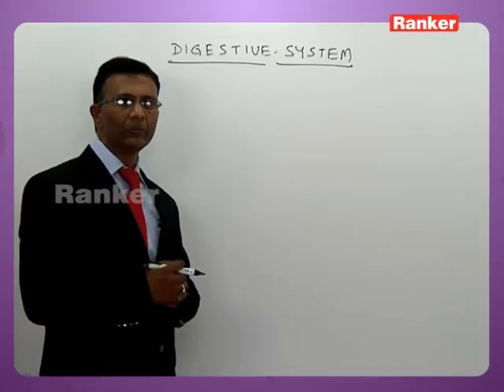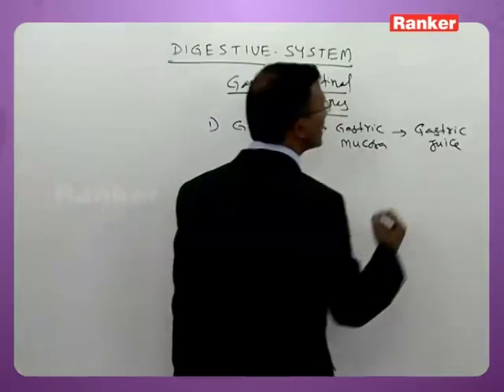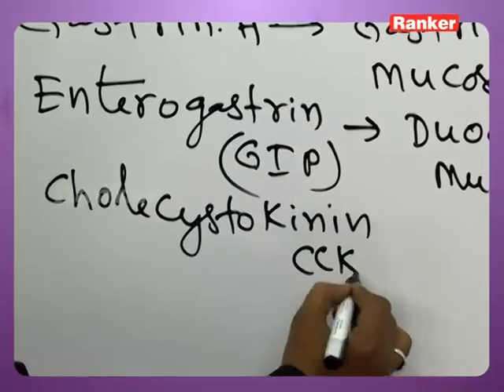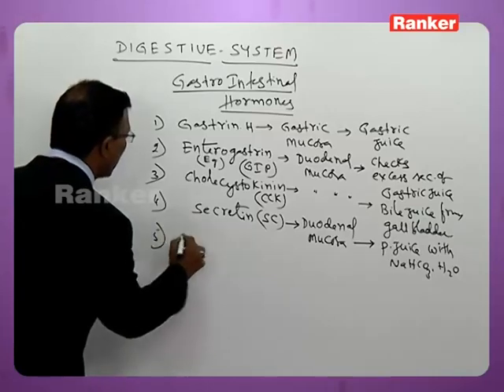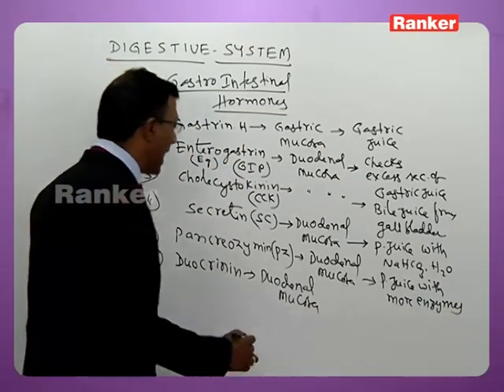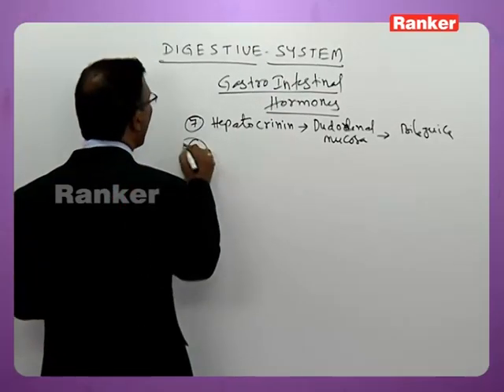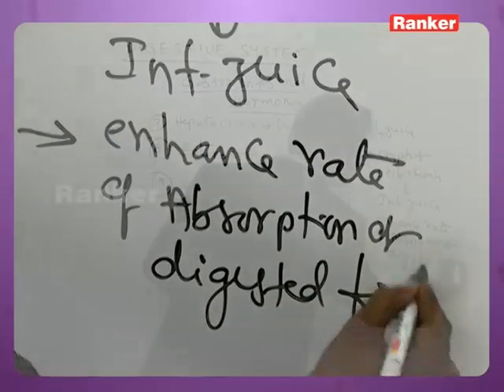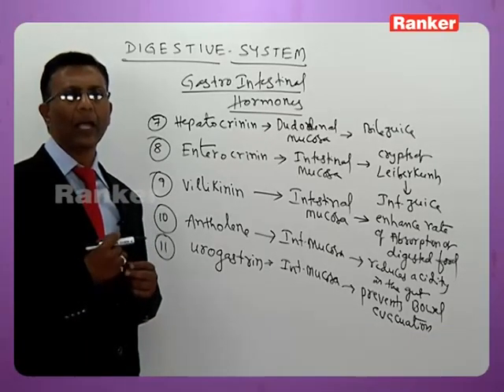Gastrointestinal Hormones | Digestive System | Zoology | Dr. Vijay Kumar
This lecture video deals primarily with Gastrointestinal Hormones in Digestive System which is briefly explained by Dr. Vijay Kumar Sir.